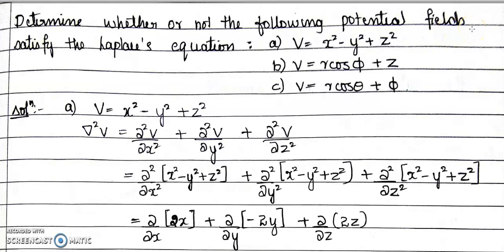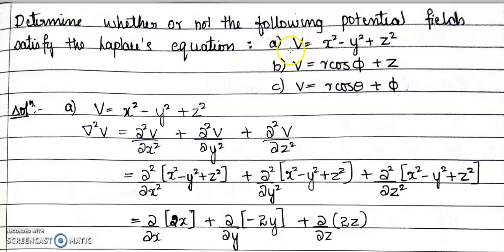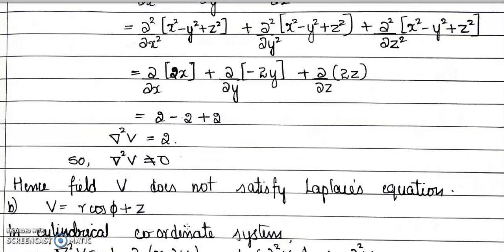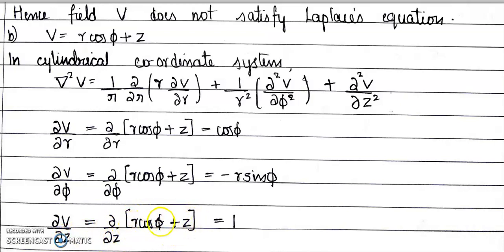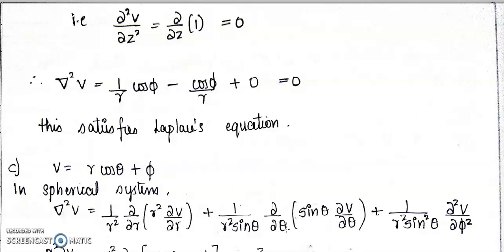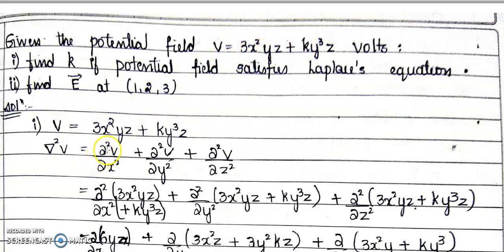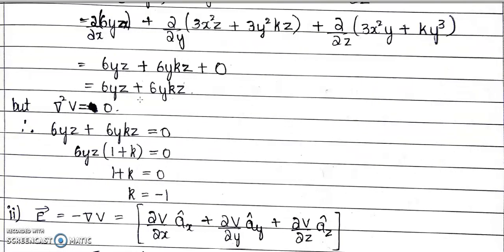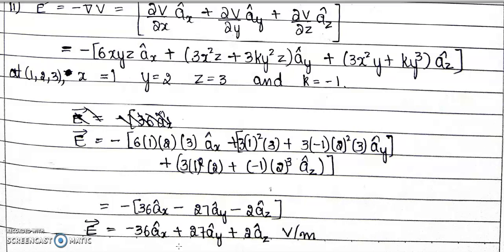SJEC Lectures: Electromagnetic Field Theory: Poisson's & Laplace Equation - Part 3 (Module 3)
By Prof. Sanath Saralaya
Department of Electrical & Electronics Engineering,